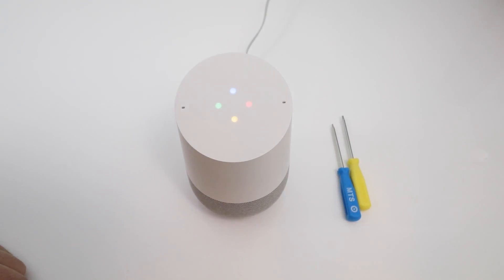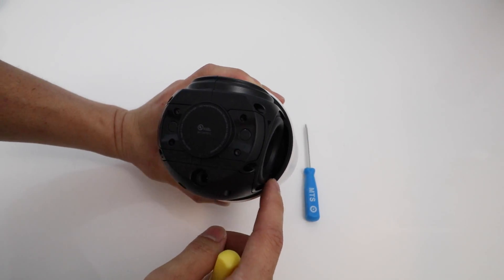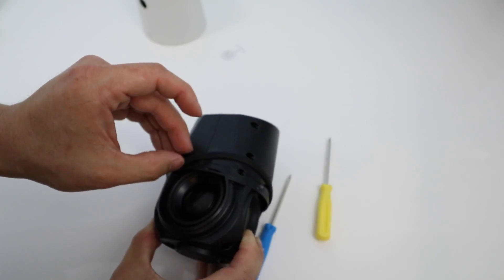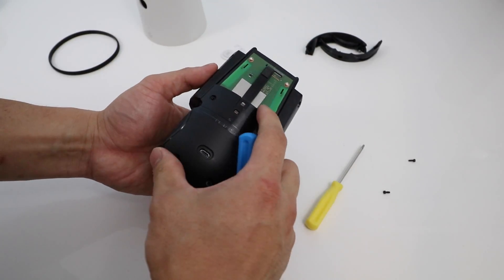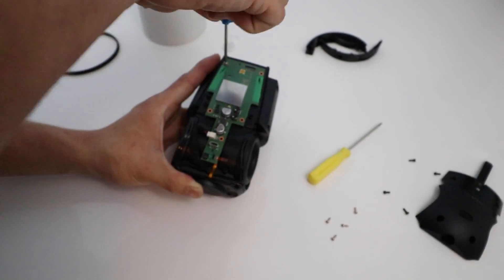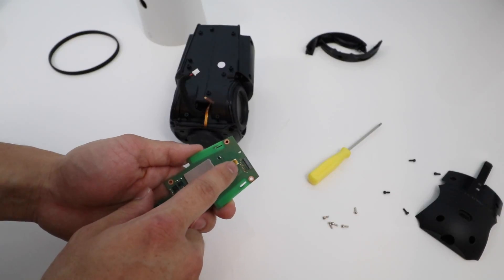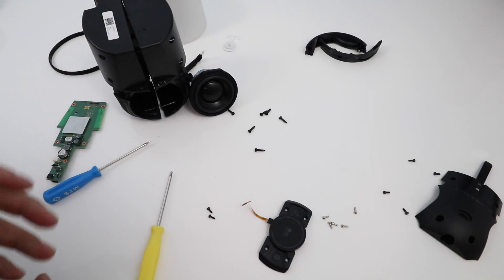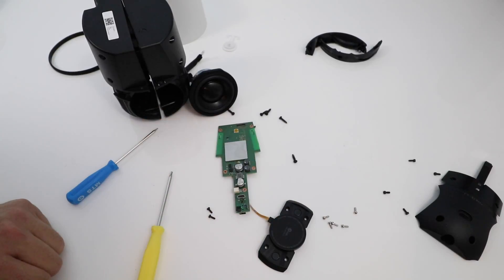Taking apart the Google Home! What's inside the Google Home?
Taking apart the Google Home and looking at what's inside!